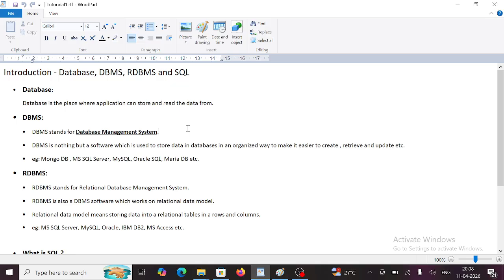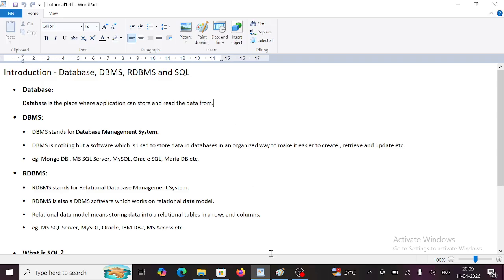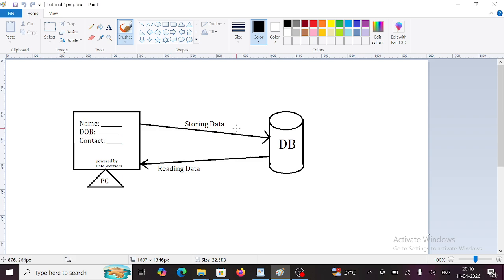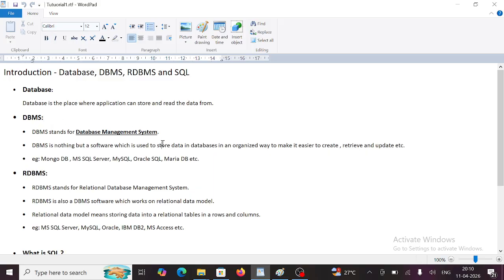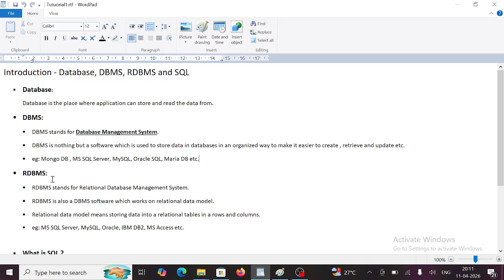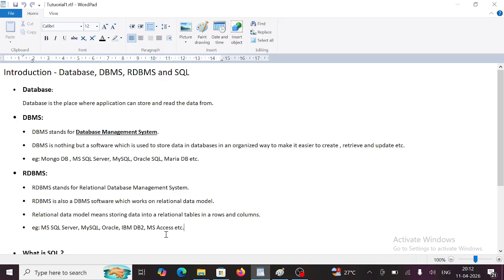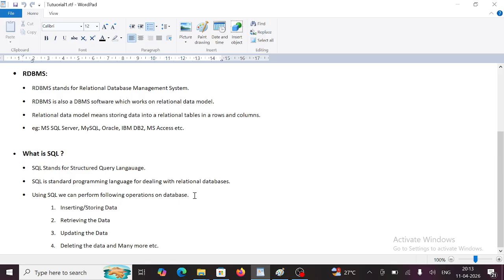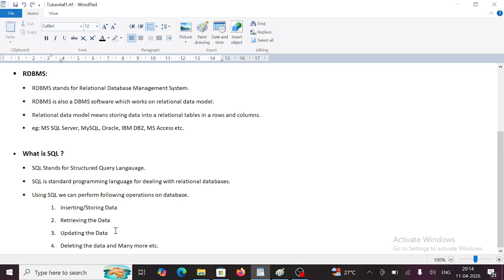SQL Basics: Database, DBMS, RDBMS in 6 Min | SQL Tutorial Part 1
This beginner-friendly tutorial will help you build a strong foundation before moving on to practical SQL queries and MySQL